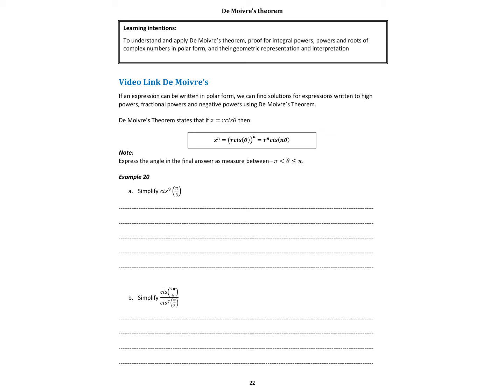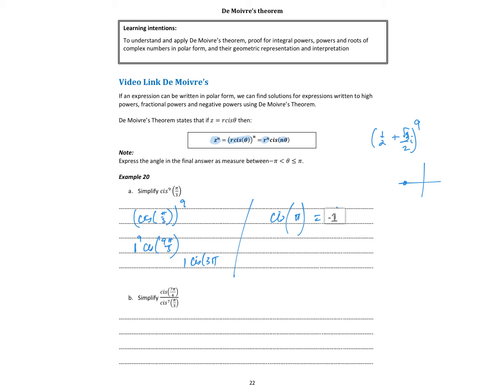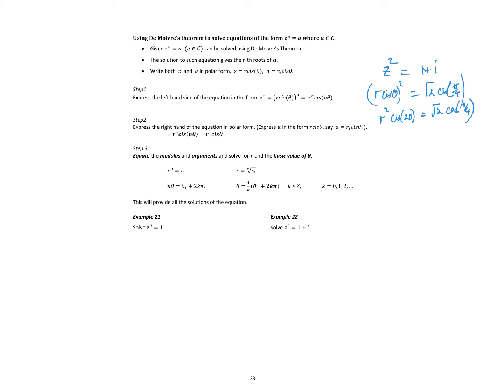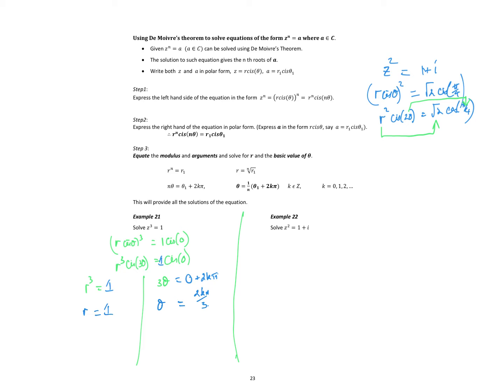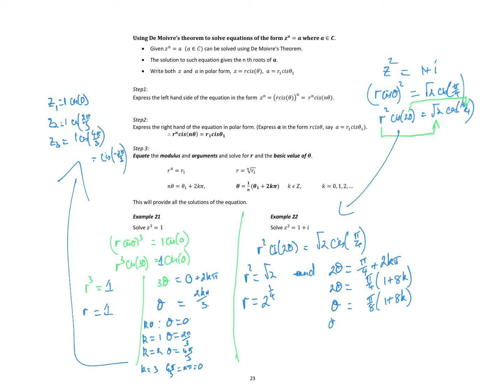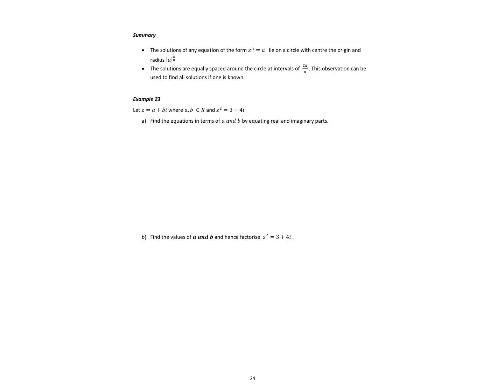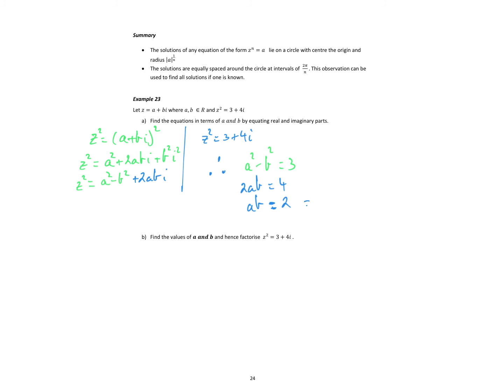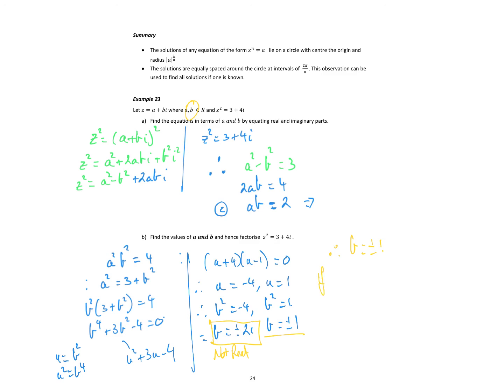Complex unit 1 q4 7